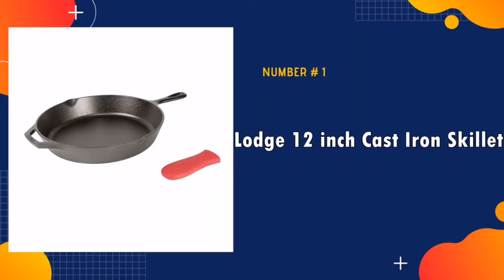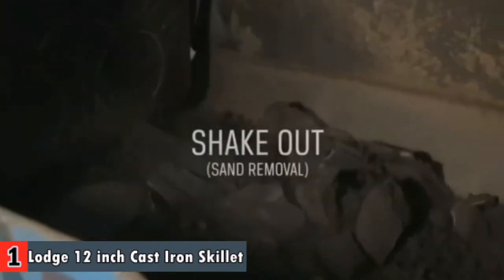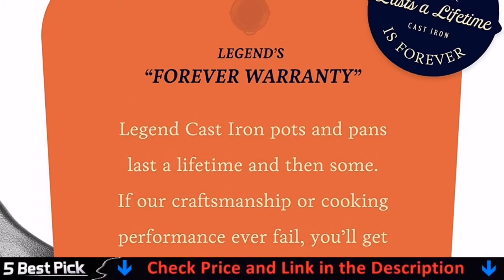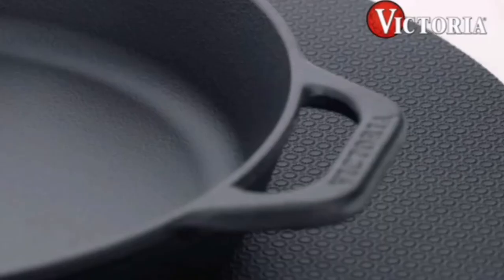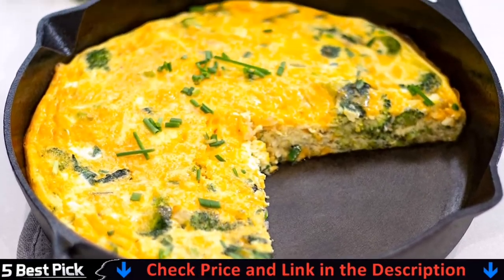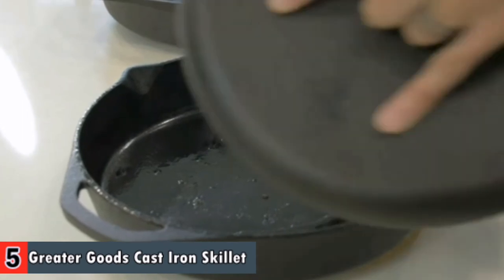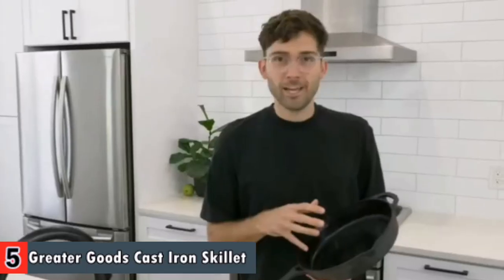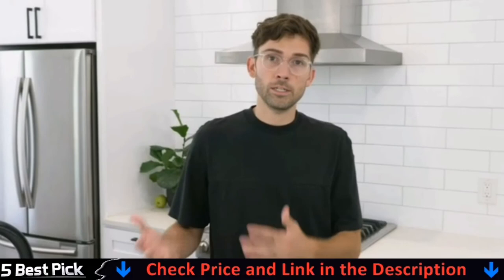Best Glass Top Stove Cookware 2021🏆 Top 5 Best Cast Iron Skillet for Glass Top Stove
Only the best cast iron skillet for glass top stove. we listed in today's top rated best cast iron skillet reviews video. Check Links in below to pick the best cast iron skillet for the money:

🌟 All above top cast iron skillet links are Applicable in USA, Canada, UK & Europe 🌟

WHAT WE DO: We try to make the best cast iron skillet for glass top stove selection on price per value. Our team analyzes lots of best enameled cast iron skillet and expert's suggestions to make  best glass top stove cookware. We also list some best cast iron skillet for frying egg, steaks etc. We hope our findings will help you find the most accurate and best budget cast iron skillet for glass top stove.